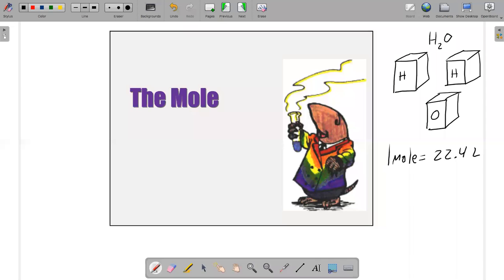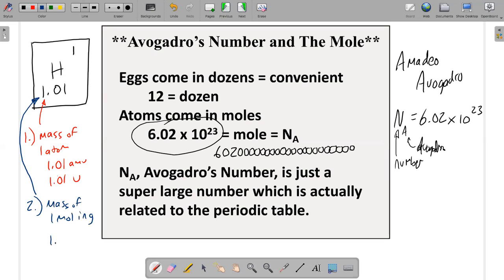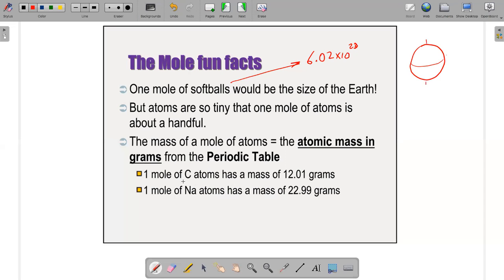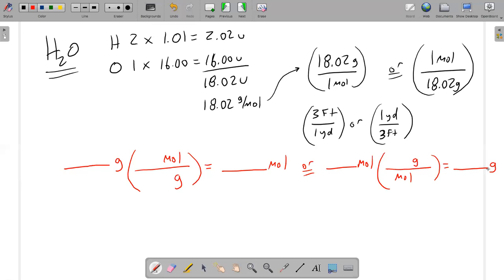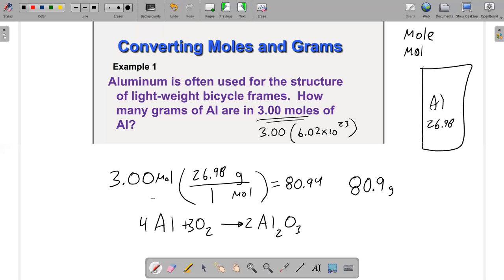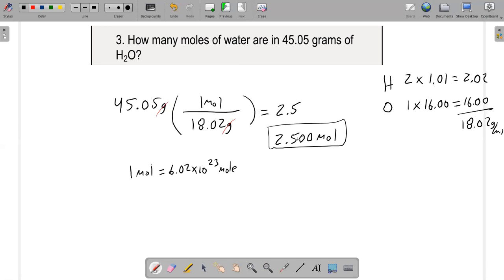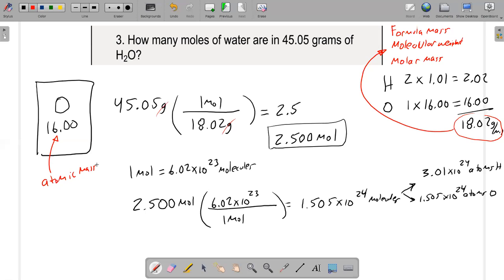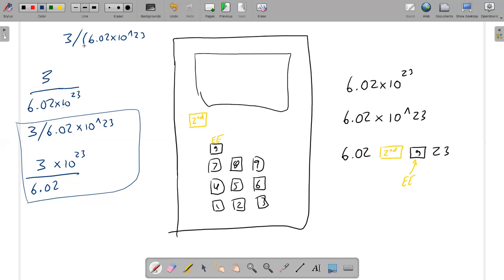The Mole; Mole/Mass Conversions - Honors Chemistry - 2/24/21